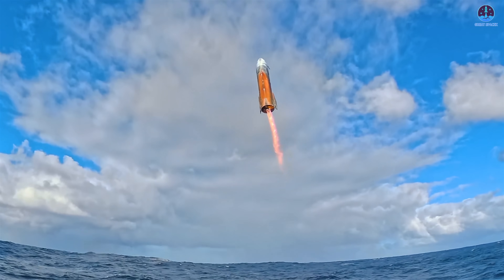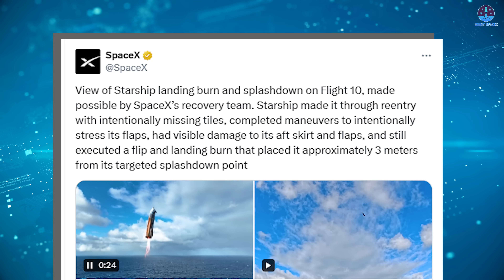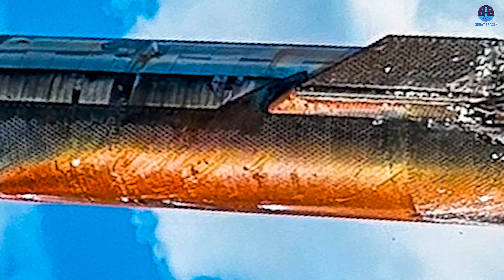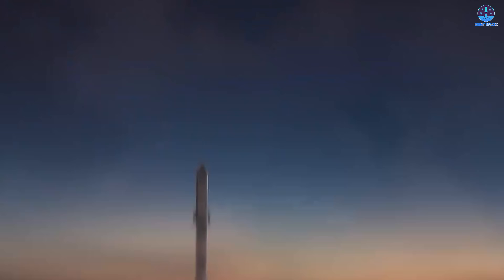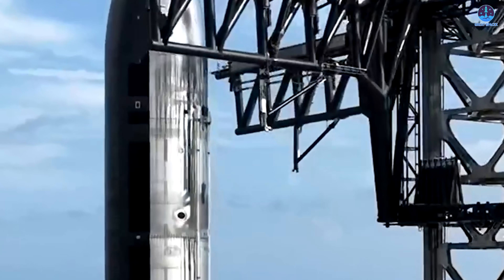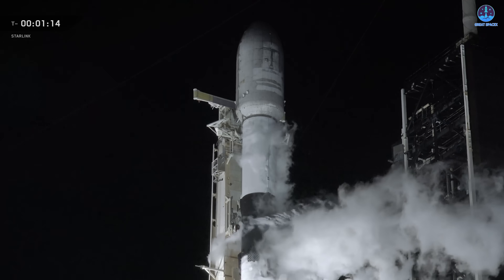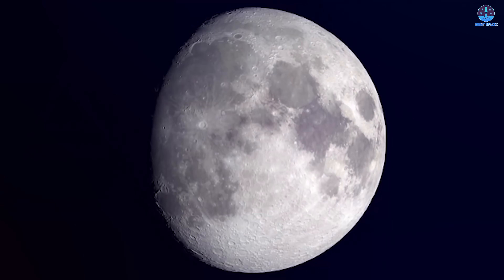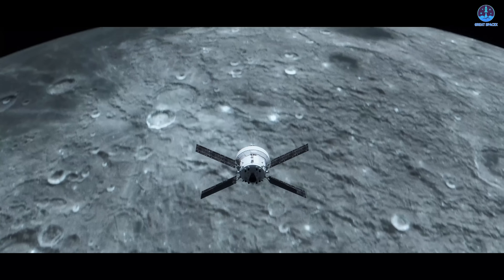Incredible Footage Shows How Starship S37 Landing burn and Splashdown Shocked whole industry...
00:00: Intro
S37’s new landing footage
05:29: Upcoming upgrades
08:33: Falcon booster’s 30th landing
10:49: NASA’s new Orion Artemis control room
The wait is over! SpaceX has released the Starship Flight 10 landing footage, revealing the dramatic final moments of the mission.
At the same time, SpaceX has set a new reusability record tied to the number thirty, while NASA has unveiled the Orion Artemis control room for future lunar missions.
Let us explore it all on today’s episode of Great SpaceX.
After the live stream of Starship’s tenth flight, countless clips and images began circulating across the internet, each highlighting different moments of the mission. Yet one particular moment caught nearly everyone’s attention: the landing of Ship 37, marked by its striking and unusual white-and-orange appearance. Viewers immediately wondered whether SpaceX would share high-quality footage of this critical step. And now, SpaceX has delivered.
The company recently posted two videos and two images on X, accompanied by the message: “View of Starship landing burn and splashdown on Flight 10, made possible by SpaceX’s recovery team.” For the first time, we were able to watch the landing sequence from much closer than before, with the speed slowed down just enough to reveal details that had previously been hidden in the blur of rapid motion.
In these new videos, Ship 37 can be seen still in the middle of its flip maneuver. The footage clearly shows the flaps folding forward while the sea-level Raptor engine pivots on its gimbals to adjust direction. These movements gradually reoriented the Ship back into a vertical position. This was not just about navigation; the process also slowed the vehicle’s descent, allowing it to touch the water in a controlled and deliberate fashion. SpaceX confirmed the details of the test, stating: “Starship made it through reentry with intentionally missing tiles, completed maneuvers to intentionally stress its flaps, had visible damage to its aft skirt and flaps, and still executed a flip and landing burn that placed it approximately 3 meters from its targeted splashdown point.”
That last part is especially important. To land a massive spacecraft within just three meters of its target splashdown site shows remarkable precision, even when accounting for the intentional stresses and challenges introduced into the test.
And then there was the spectacle itself. As Ship 37 met the ocean surface, enormous plumes of water and vapor burst skyward. The way the light caught the scene, a faint rainbow appeared in the mist, adding an almost poetic beauty to the moment. Against the backdrop of the vast blue ocean and the heavy clouds overhead, it looked less like a test and more like a work of art.
Of course, the ultimate goal is not to splash down in the ocean forever. These demonstrations are part of the gradual path toward catching Starship with the Mechazilla arms on the launch tower. Still, every controlled descent and every test of precision lays the groundwork for that ambitious goal.